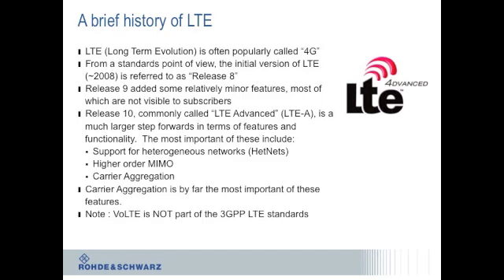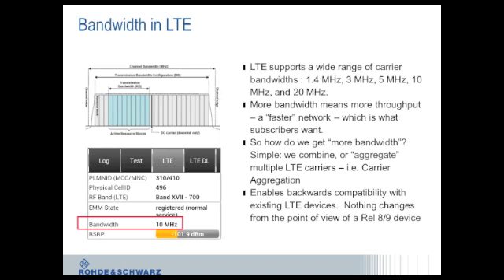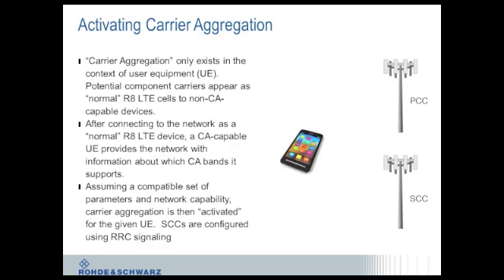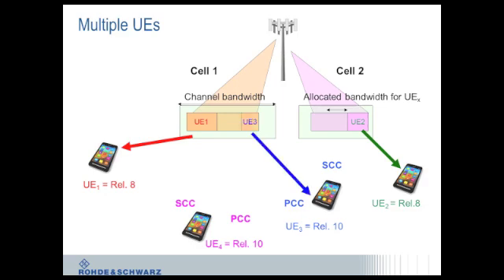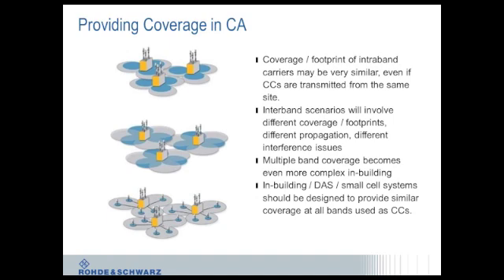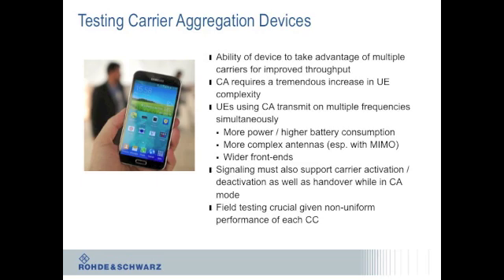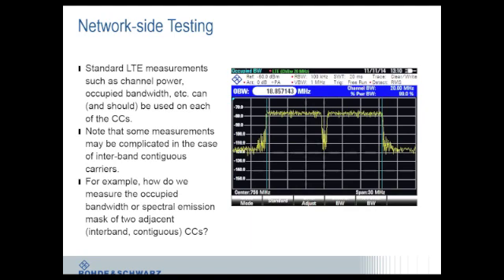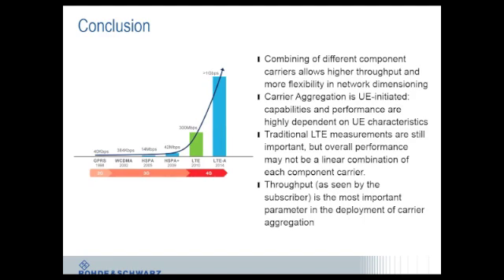Rohde & Schwarz Webinar: Understanding and Testing Carrier Aggregation in the Field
The introduction of Carrier Aggregation in LTE Release 10 (LTE Advanced) allows network operators to dramatically improve throughput performance by combining multiple LTE downlink carriers from different frequency bands.

In this webinar, Rohde & Schwarz will present a technical overview of carrier aggregation and specific examples of the most important functional and performance tests. This webinar will provide cell site engineers and technicians with the information they need to test, optimize, and troubleshoot carrier aggregation in the field.

Presenters:
- Paul Denisowski, Application Engineer, Rohde & Schwarz
- Jeremy Cline, Application Engineer, Rohde & Schwarz